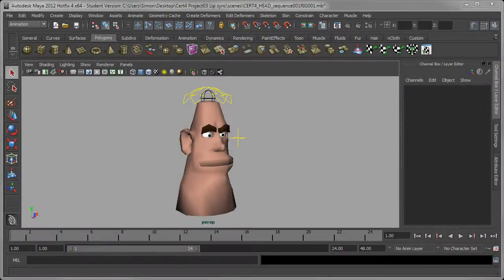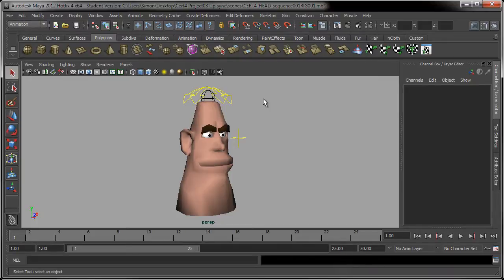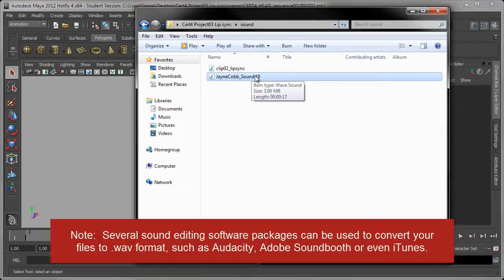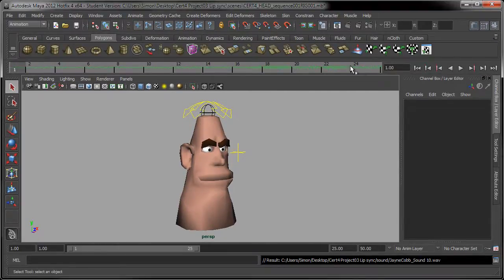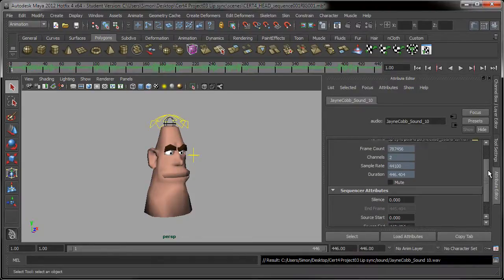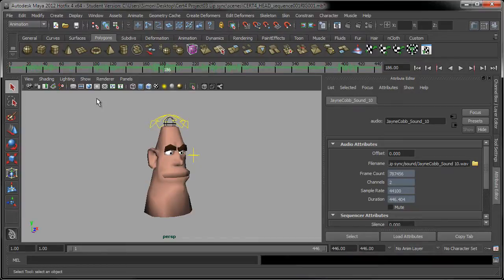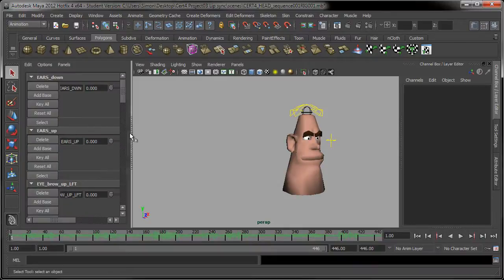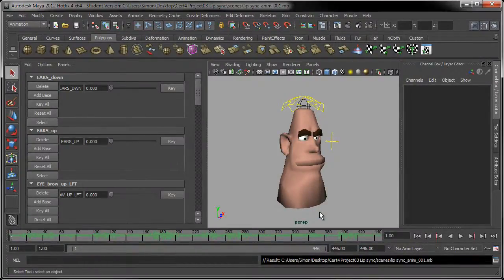Lip sync Episode 03 - File set up